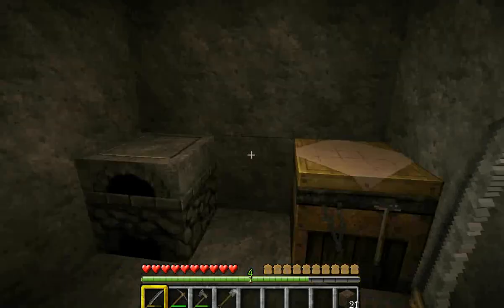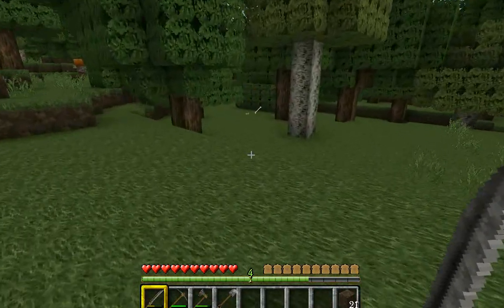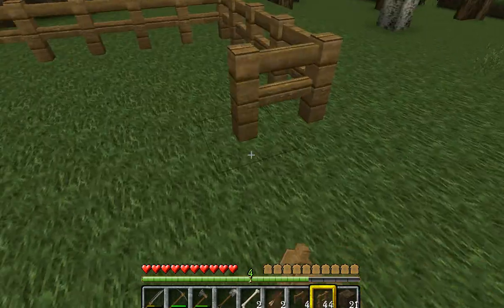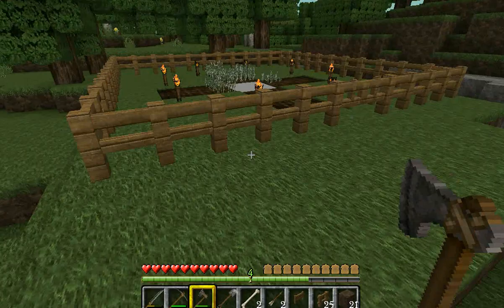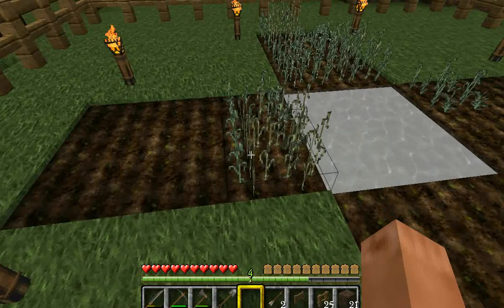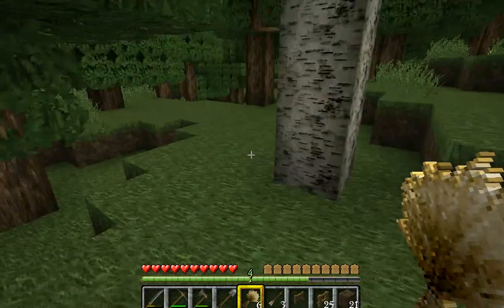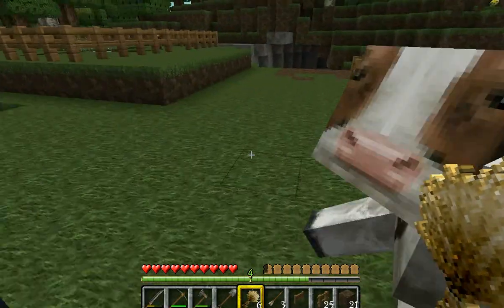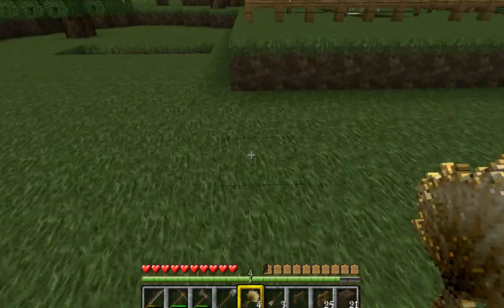minecraft misadventures of lord raven pt5.wmv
Hello our farm is coming along nicely time to start adding animals
Same sort of idea T this time nature douse most of the work we just coral them kill them and eat them much easier,